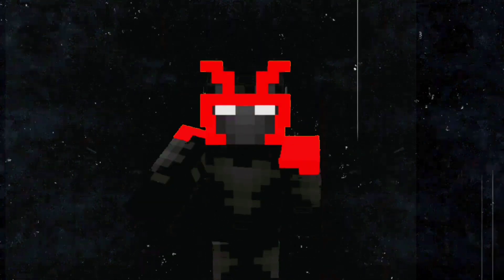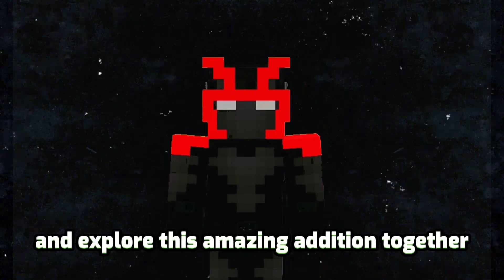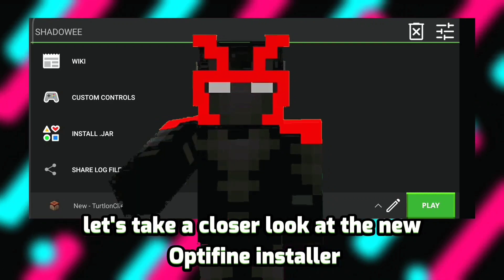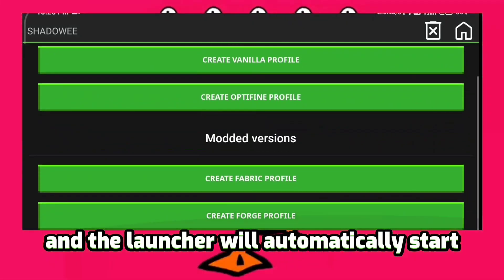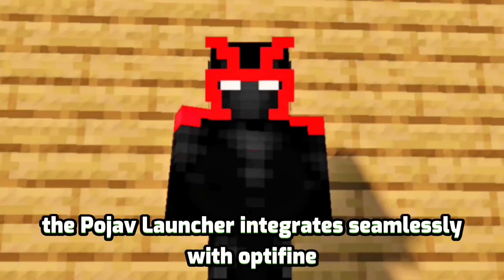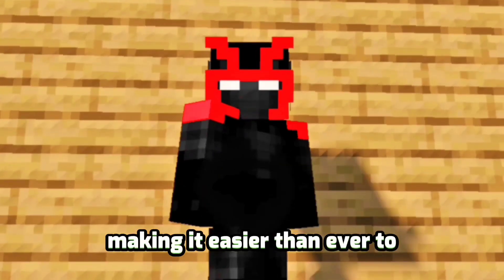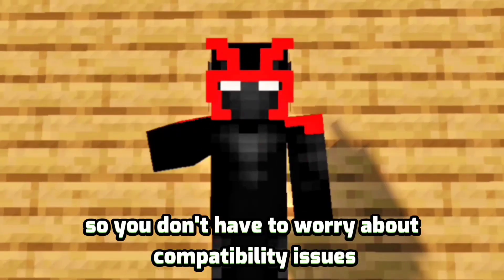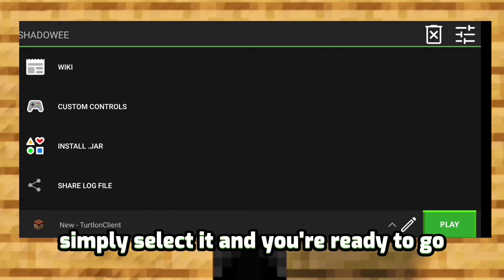Pojavlauncher Another New Feature 🔥🔥 Pojav launcher new update¦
"If you're a Minecraft enthusiast playing on Android, this video is a must-watch! Discover the incredible convenience of the built-in OptiFine installer in the latest update of POJAV Launcher and take your Minecraft experience on mobile to the next level.

Pojav launcher
Pojavlauncher